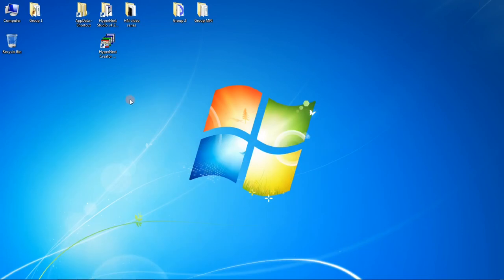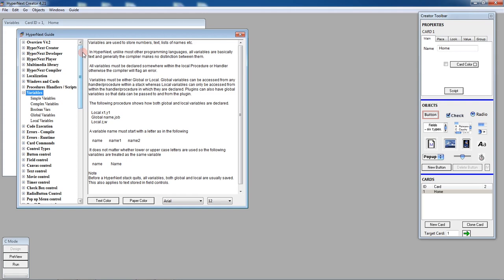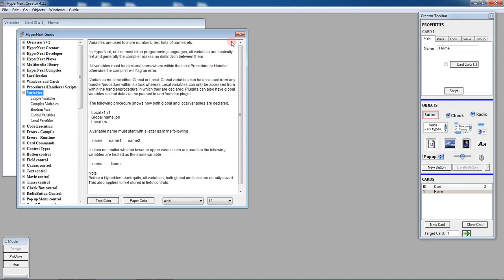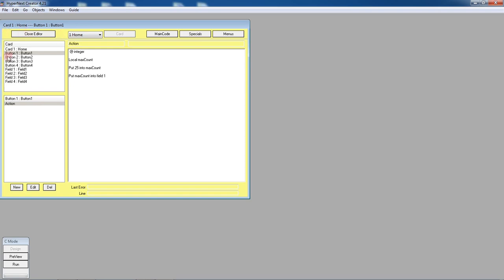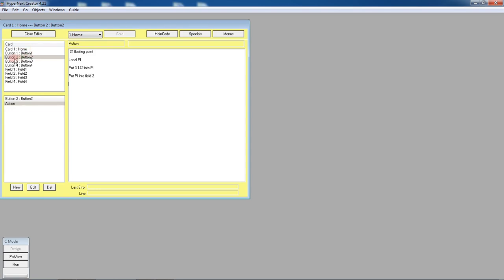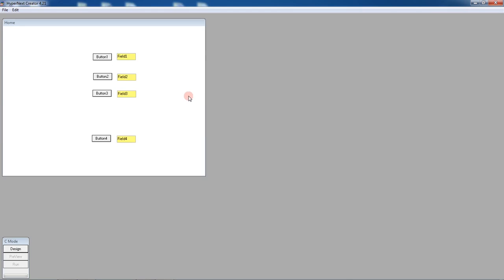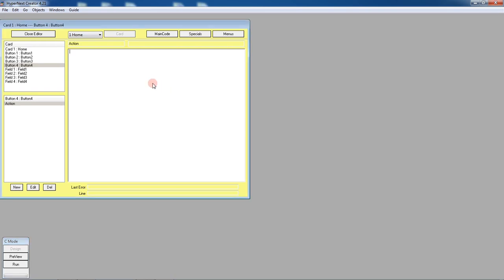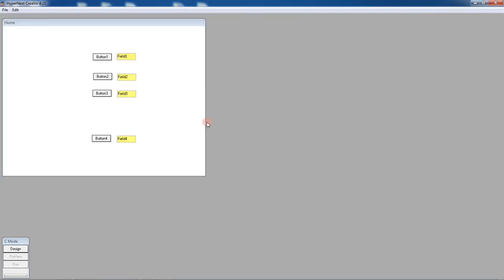05 Variables in HyperNext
Welcome to HyperNext Studio.

This video introduces variables and shows some simple scripting.

From now on I will mostly refer to HyperNext simply as HN.

Before we look at variables we need to cover comments.

Comments are descriptions we place in code to help us remember how it works.

Let's start by running HyperNext Creator.
Run Creator by double clicking the HyperNext Creator app.

Create a new project using menu File with option New.

Click the card then click the Script button to open the editor.

Enter a comment as follows:
Comments always start with the @ character, and spaces in front of it are allowed.
@ This is the Home card

Note, comments are ignored by the compiler.
Now we will look at variables and how they work.

Close the editor

In a computer program variables are named locations where data is stored.
Data might be numbers such as integer, floating point etc, or could be text or boolean etc.

In most programming languages each variable has a specific data TYPE such as integer, string, boolean etc,
Trying to assign or store the wrong type of data in them will cause an error.

In contrast, HN variables have no type as they are all strings, in fact unicode text.
Therefore, any HN variable can store numbers of any type, text, or even lists.

Note, that HN variables must be declared before they can be used.
Declaring a variable assigns named specific space for it in memory.
The named address allows other code to see it.

A variable name must start with a letter, and can then have a combination of letters and digits following it.

Here are some examples using variables.
First though we need to create some buttons and fields so we can see the results.

Create four buttons for doing actions.

Now create four fields for showing the results.

Click Button 1 and then click the Script button
In the editor type the following

@ integer
Local maxCount
Put 25 into maxCount
Put maxCount into field 1

@ floating point
Local PI
Put 3.142 into PI
Put PI into field 2

@ string text
Local petName
Put 'Poppy' into petName
Put petName into field 3

Now run your project but if the Editor opens just fix your error and try again.

Click each of the first three buttons to see what happens.
A result should appear in the text field next to each button.

Return to Design mode using the Mode Switcher.

Now we will look at Local and Global variables.

Differences between Local and Global Variables.

Local variables are only visible in the current procedure or handler.

In the previous three examples we just used Local variables because they did not need to be accessible from anywhere else.

Global variables are visible everywhere within the project and are commonly used as they can make a program much easier to understand.

In larger programs its often best to declare your Global variables in the Main Code section but you don't have to.
Also, global variables don't have to be declared in every section before being used.
However, declaring it can make your programs easier to modify and debug.

Now we will make a simple example using a global variable.

Click button 4 and in its script type the following

@ Global example
Global maxRows
Put maxRows into field 4

Now click the Main Code button and then click the Variables section.

@ Max rows in data set
Global maxRows
Put 1000 into maxRows

Now close the script editor.
and run your project.

Click button 4 and see what happens.
The data from the MainCode Variables section appears in the field 4.

This concludes the brief introduction to variables.

The next video will introduce you to the PUT command.

The PUT command copies data and is the most commonly used HN command.

Help PDFS